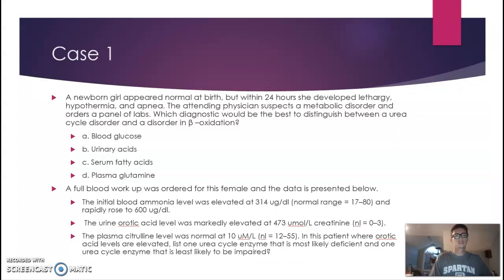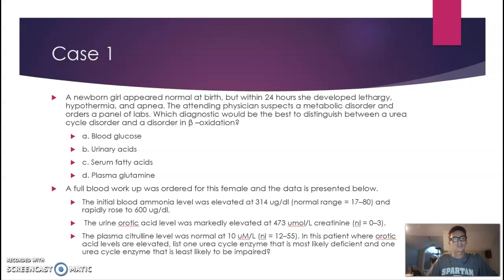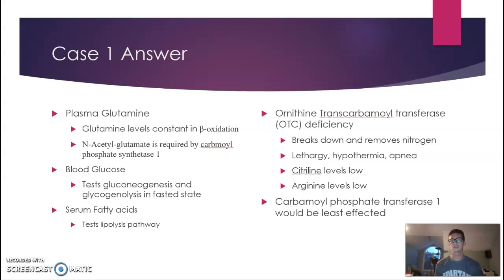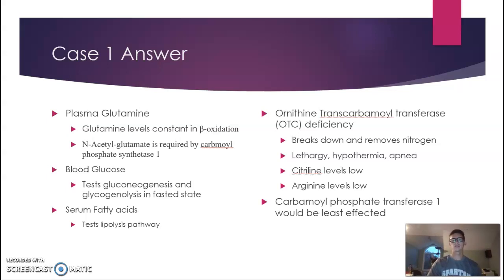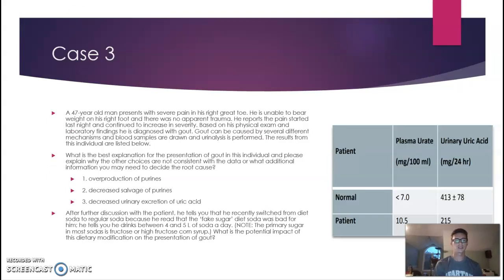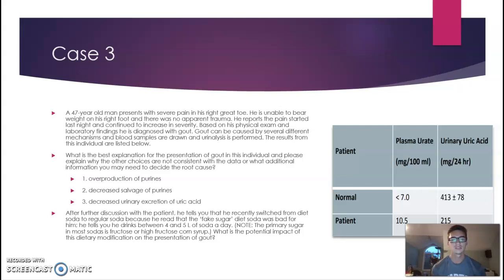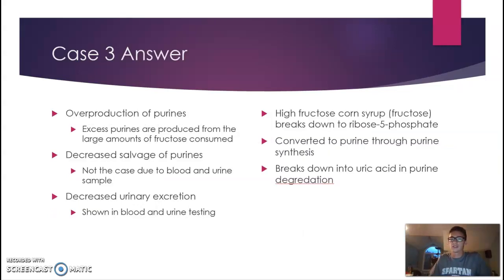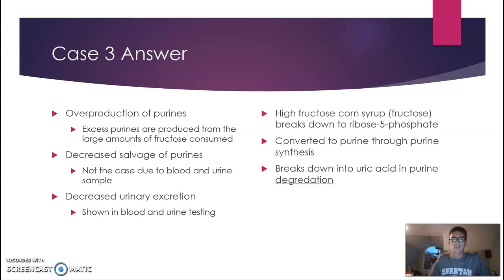Case Connection Unit 4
Tanner Parrett
UNE Medical Biochemistry